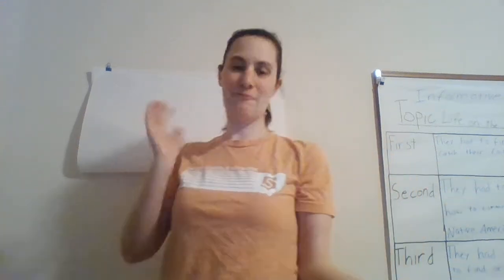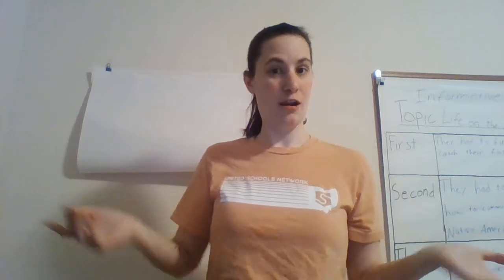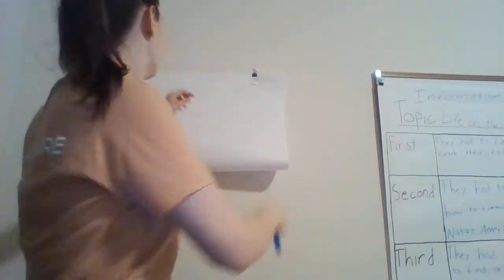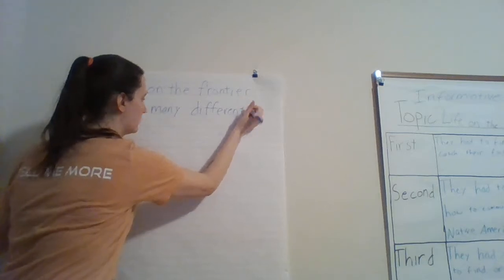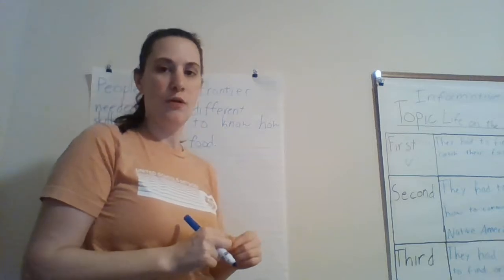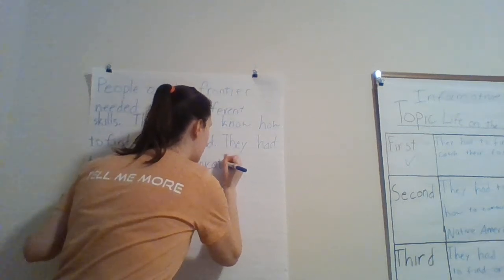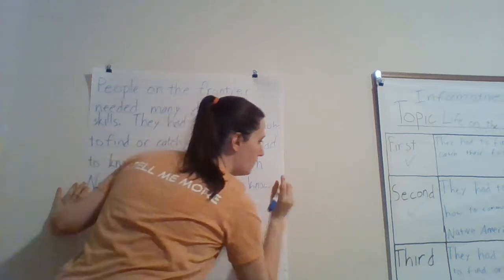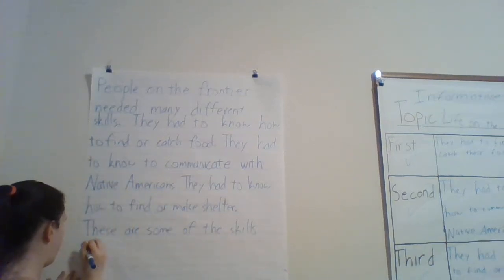Friday, 5/15/2020 Writing Studio with Mrs. Kulma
It's time to write  a rough draft using your graphic organizer!